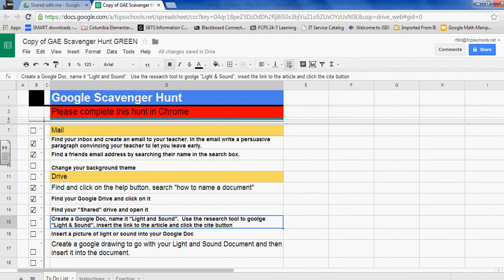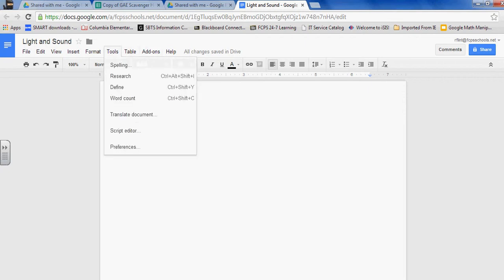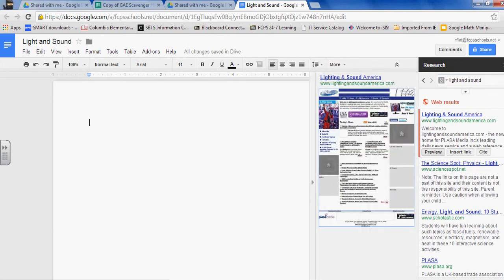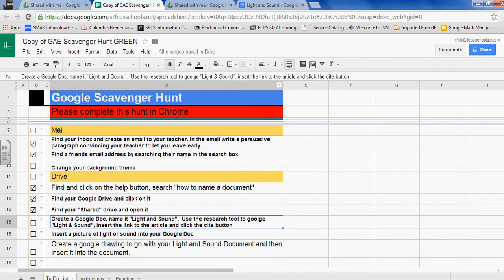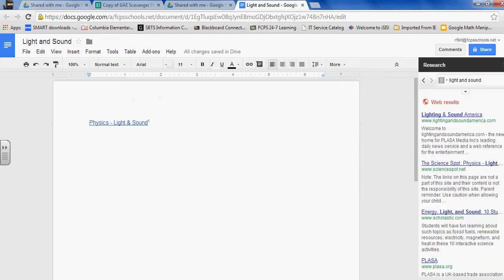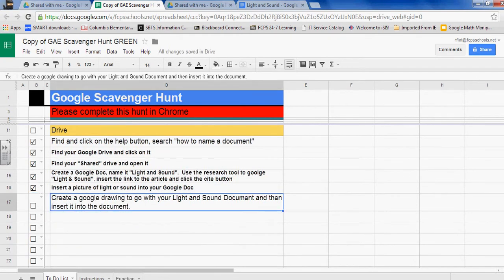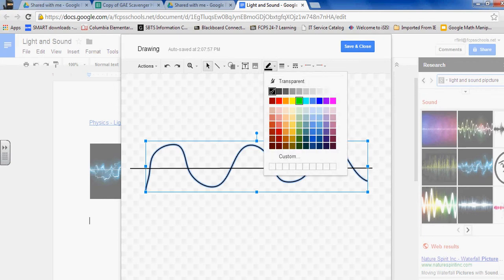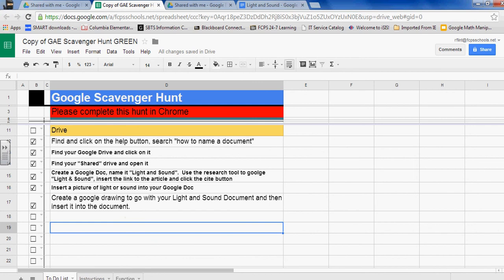Google Scavenger Hunt DRIVE PART 2